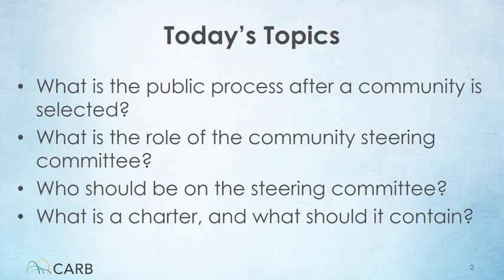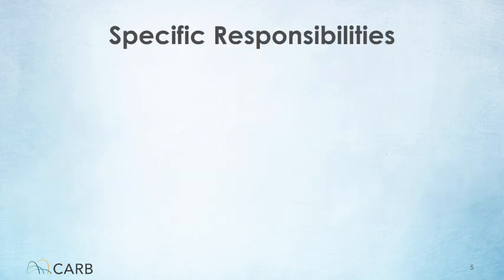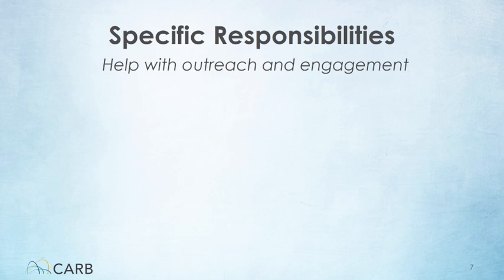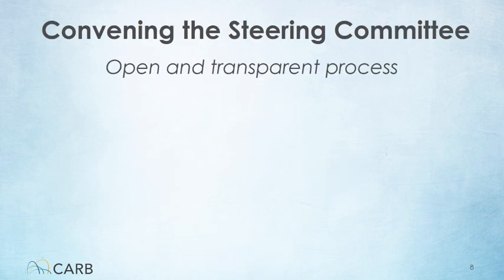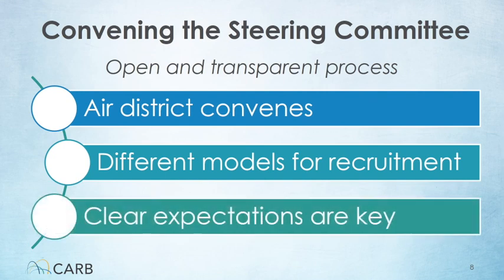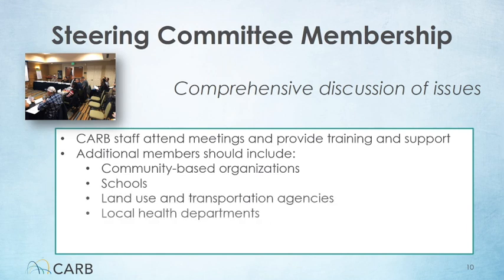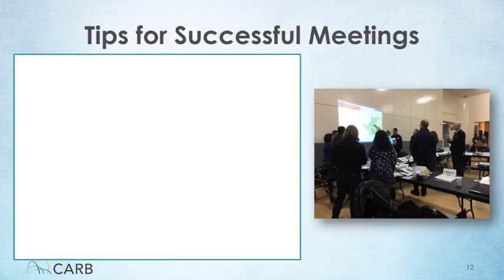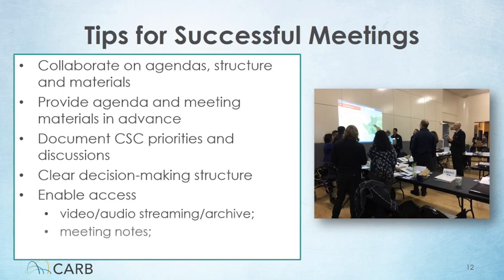Community Steering Committees